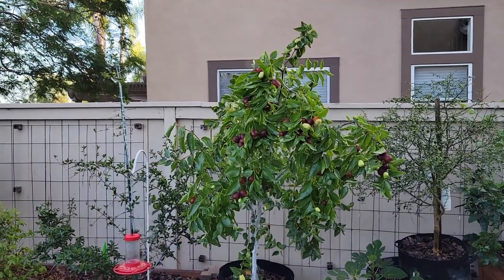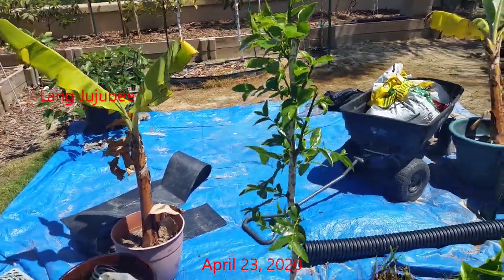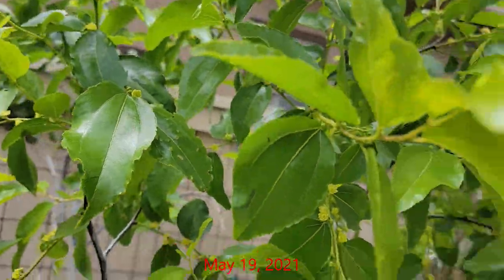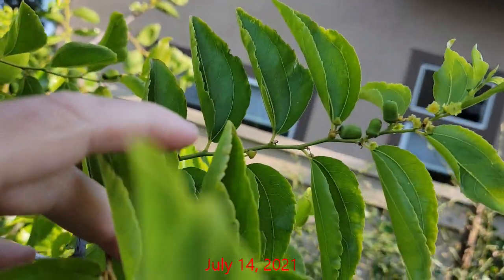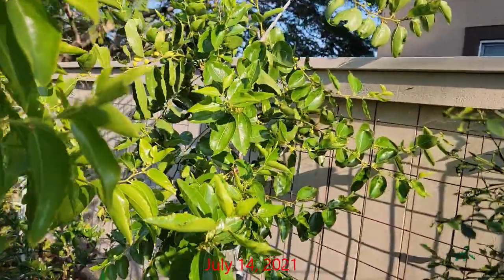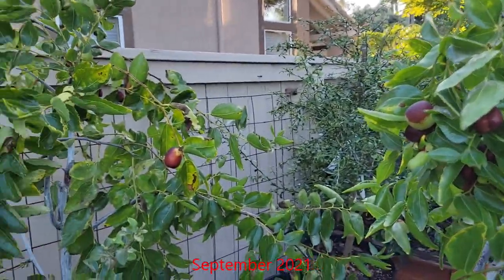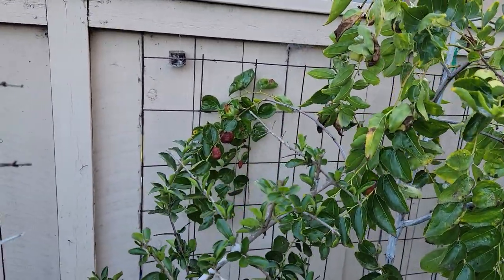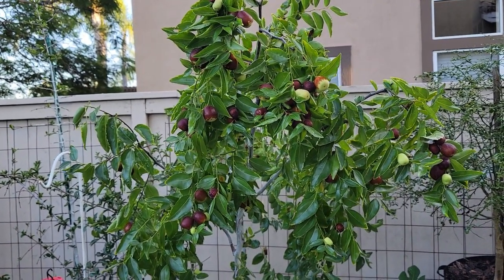Jujube harvest from container grown trees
Li and Lang Jujube growing in containers with their 1st harvest. In this video you will see the flowering cycle of my Jujube trees. I’ll show you the flowering cycle on thru their 1st harvest.